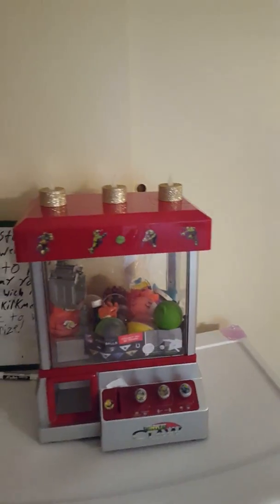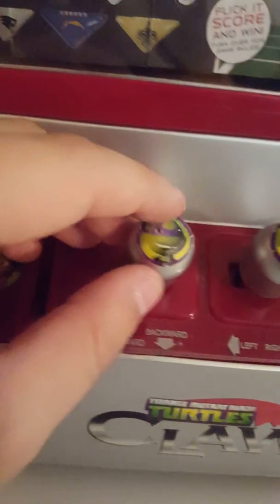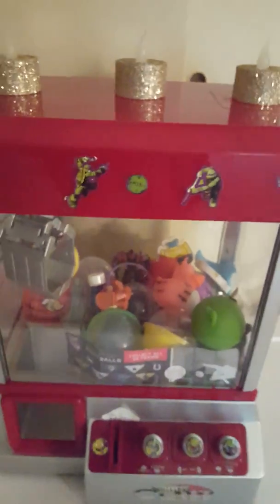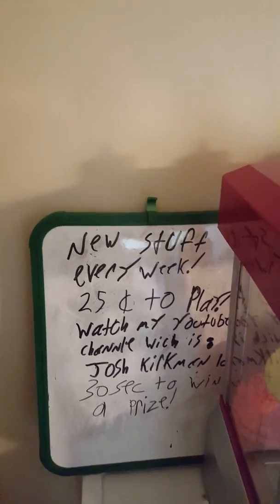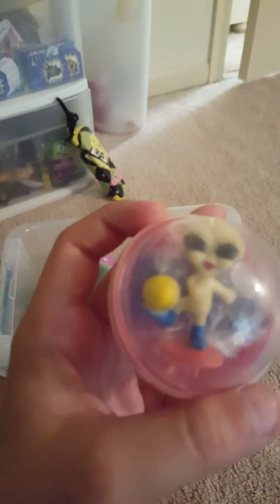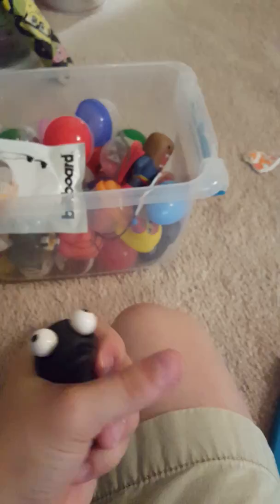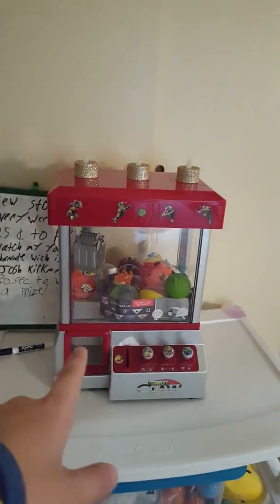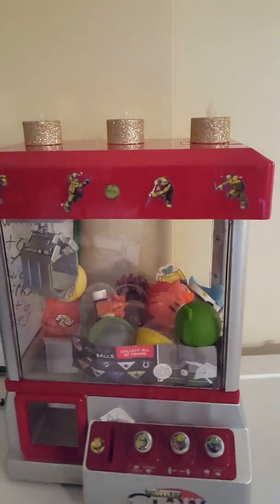My mini claw machine